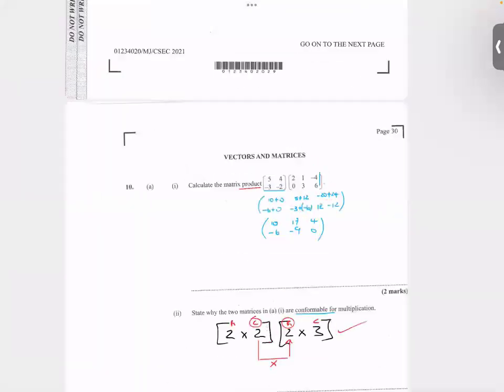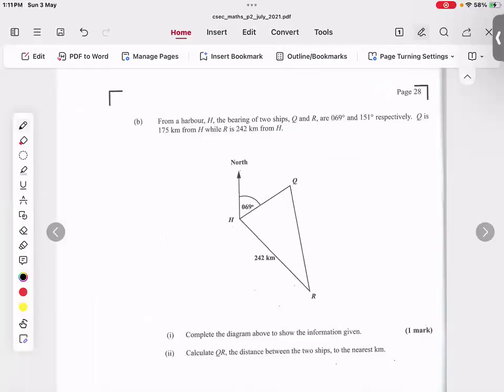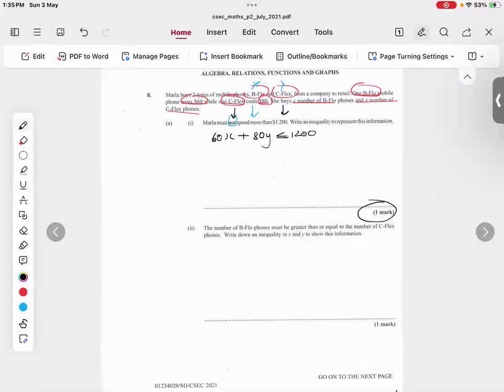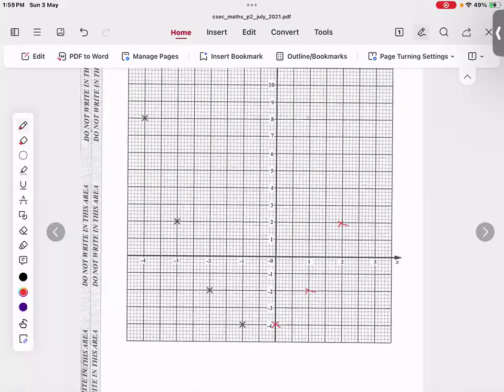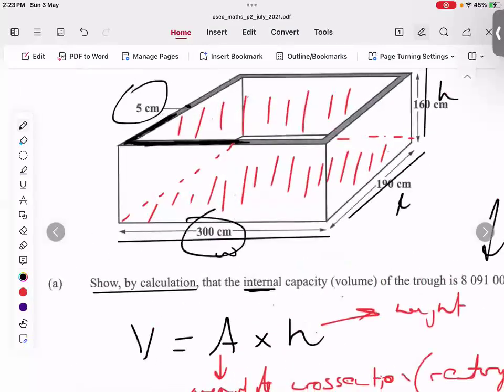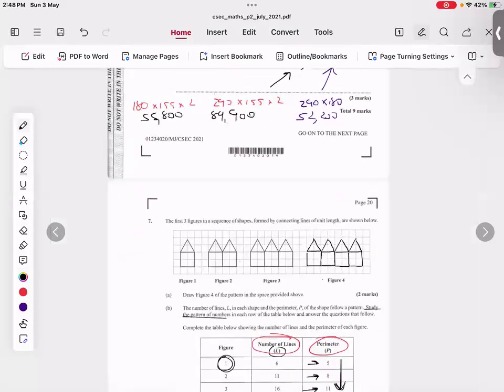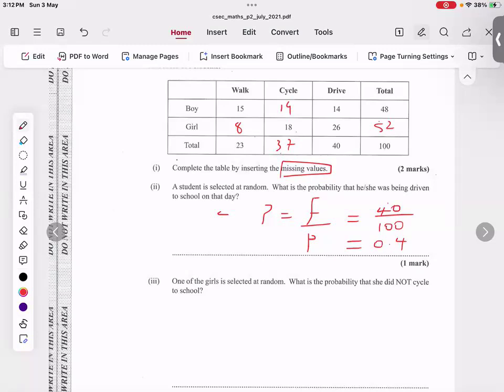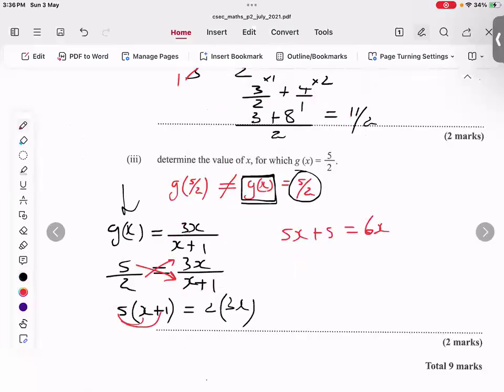CSEC MATH MARATHON 2026| SESSION 2| MAY/JUNE 2021 PAST PAPER FULL STEP BY STEP SOLUTIONS!!!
Quick recap

This mathematics tutoring session focused on solving various types of exam questions, including trigonometry, geometry, linear programming, and statistics. The teacher guided students through detailed solutions to questions about cyclic quadrilaterals, finding angles in circles, linear programming problems involving mobile phone purchases, and calculating volumes and surface areas of complex shapes like troughs. Students worked through practical examples including finding distances between ships using trigonometry, drawing geometric patterns, and calculating statistics from survey data about cell phone data usage. The session emphasized the importance of understanding mathematical concepts rather than just memorizing

Cyclic Quadrilaterals Geometry Lesson

Geometric Angle Calculations Tutorial

The teacher explained geometric angle calculations, focusing on how diameters are perpendicular to tangents and how angles are determined in cyclic quadrilaterals. They worked through specific examples, including finding angles of 22 and 16 degrees, and demonstrated the reasoning behind these calculations using co-interior angles and the properties of cyclic quadrilaterals. The teacher emphasized the importance of explaining the reasoning behind angle calculations and mentioned an upcoming circuit hearing workshop for students to review the recording and practice the concepts.

Ship Bearings Distance Problem Solution

The teacher and students discussed solving a problem involving ship bearings and distances. They analyzed the given information, including the bearings of ships Q and R from harbor H, and calculated the angle between them. The class then learned to use the cosine rule to find the distance between the ships, with Shamear correctly identifying the angle needed for the calculation. The teacher explained the formula for the cosine rule and clarified the notation used in the problem.

Trigonometry Geometry Problem Solving

The teacher guided students through solving a geometry problem involving trigonometry, focusing on finding the length of a side using angles and ratios. Students calculated various values including squares and cosines, with Antwania and Jeniva providing calculations in the chat. The teacher explained the difference between using sine and cosine ratios, clarifying that the correct angle needs to be used for each ratio. The class successfully solved questions 9 and 10, with the final answer being 211.66 for the unknown side length.

Linear Programming Graphing Inequalities

Graphing Inequalities and Linear Programming

The teacher discussed graphing inequalities and linear programming concepts, focusing on how to identify regions on a graph and label them appropriately. They explained that for the equation X = Y, the line must pass through points with equal coordinates on both axes, and demonstrated how to shade regions correctly for inequalities. The discussion then moved to finding the maximum possible values of X and Y using a graph, with students calculating coordinates and discussing the scale of the graph, ultimately determining that the maximum values were approximately 8.5 for  teacher led a mathematics lesson covering several topics including division, function graphs, and pattern recognition. The class worked through calculating 5 divided by 3, arriving at 1.6, and discussed plotting points on a function graph y = x² + x -  The teacher also guided t

Math Lesson: Ink and St
The teacher led a math lesson on calculating ink quantities and statistics. The class worked through a problem involving gallons and liters of ink, with students calculating that 0.7 gallons equates to 2.65 liters. They then discussed statistics concepts including class intervals, limits, and the calculation of mean and median amounts  data. The lesson covered how to find the modal class (determined to be $70-80 with 31 students) and the process of creating an FX column for mean calculations, resulting in an estimated mean of $79.80. The teacher also explained how to calculate the median and why Damien's reported median of $84 could be correct, though the specific calculation was not fully completed in the tran

Mathematics Lesson: Perpendicular Lines

The teacher led a mathematics lesson focused on finding the equation of a perpendicular line and evaluating functions. The class worked through examples of determining gradients, writing equations in slope-intercept form, and solving for x in function equations. The teacher emphasized the importance of using the correct method based on whether working with equations or graph coordinates. The session concluded with practice problems involving function composition and solving for x, with students successfully completing all calculations. The teacher announced that a marathon study session would take place the following day from 6 PM to 9 PM or 10 PM, focusing on specific topics and questions to prepare for upcoming exams.